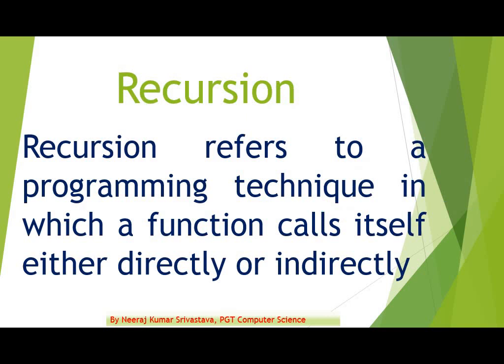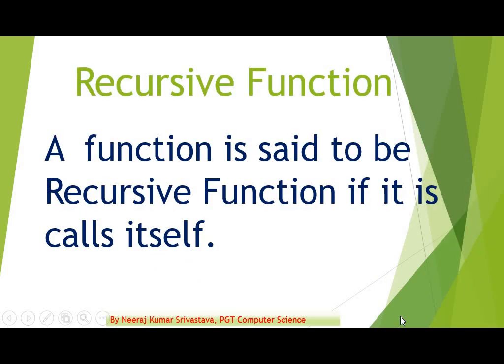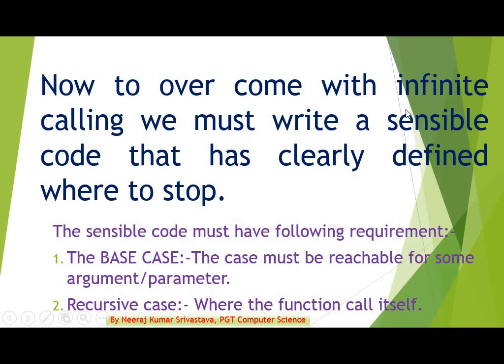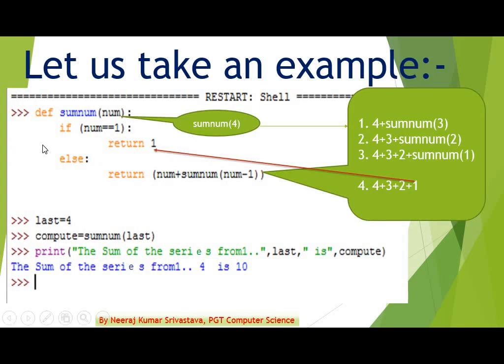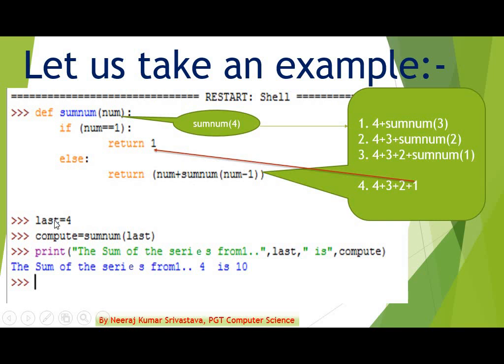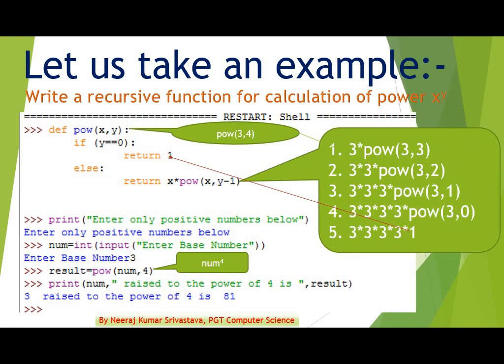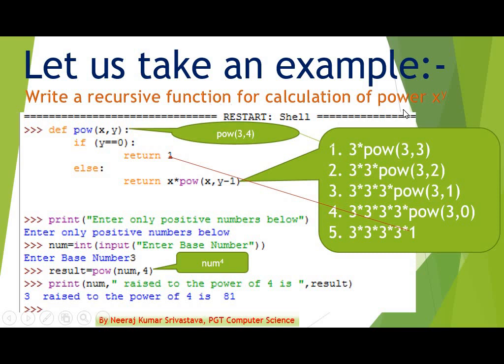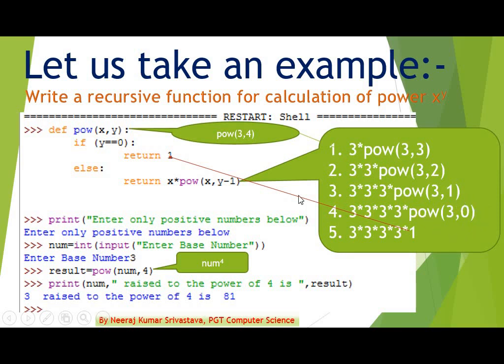Recursive function in Python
This video has the tutorial for recursion in python. basically for class XII CBSE